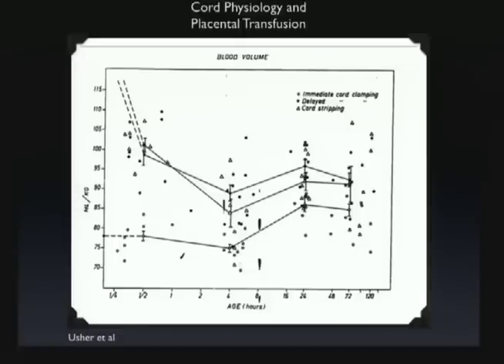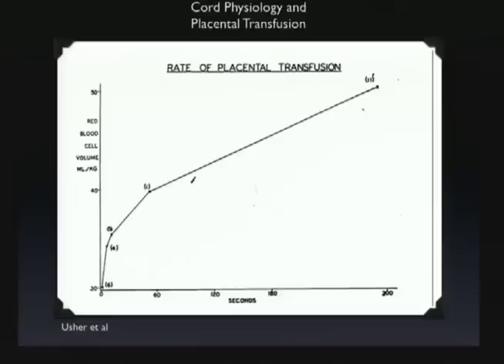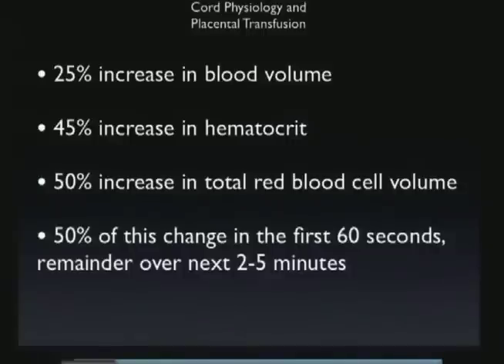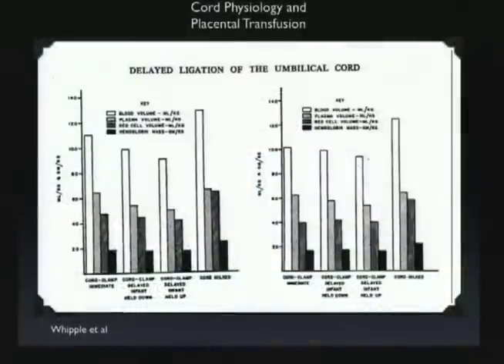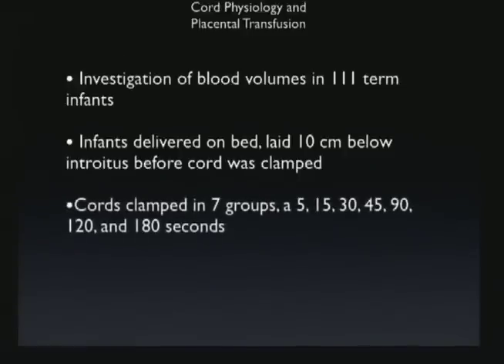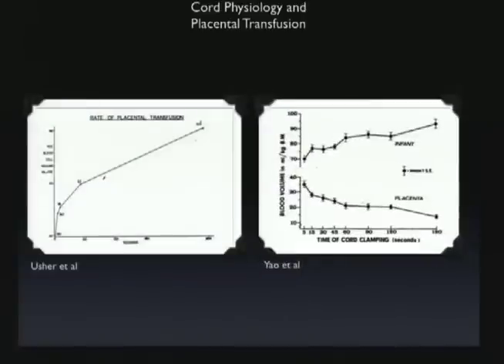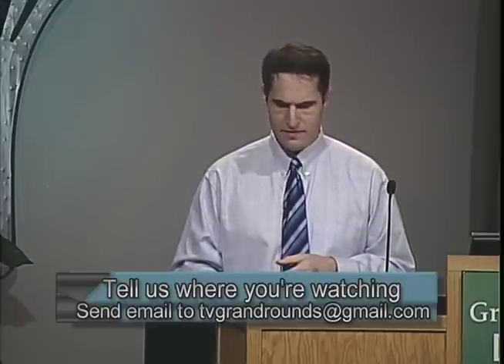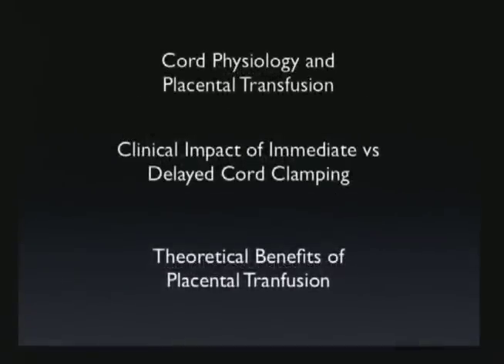Delayed Cord Clamping Grand Rounds Part 2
Nicholas Fogelson discusses the physiologic and clinical impacts of delayed umbilical cord clamping in human birth.  This lecture is the January 2011 joint Pediatric/OBGYN Grand Rounds at the University of South Carolina School of Medicine.

Phone numbers listed in the video are not active at this time.